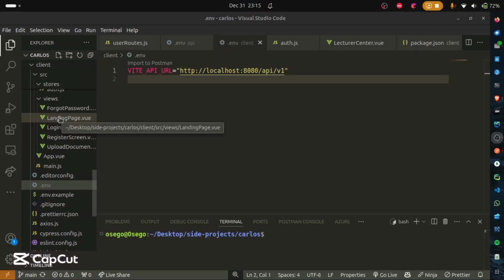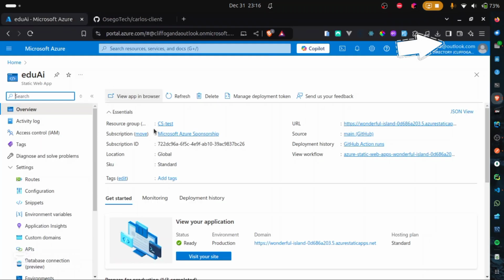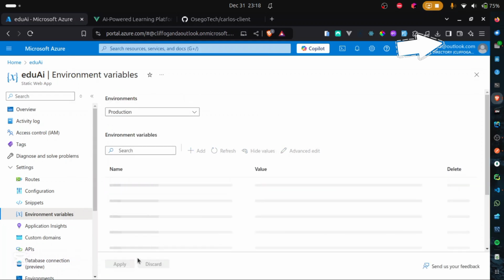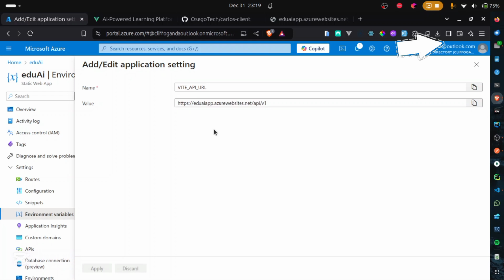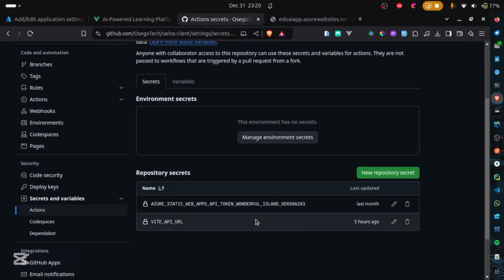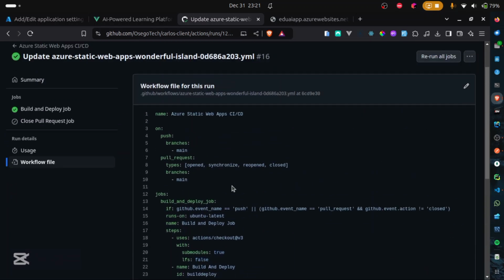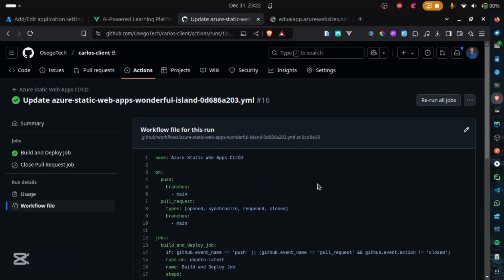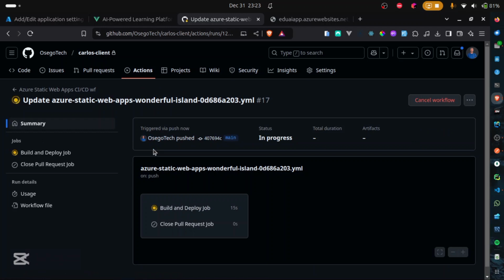How to Set Environment Variables for Azure Static Web Apps in GitHub Secrets & Variables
Learn how to effectively manage environment variables for your Azure Static Web Apps by setting them in GitHub Secrets and Variables. This step-by-step guide simplifies the process, ensuring your deployments are secure and efficient. Perfect for developers looking to optimize their CI/CD workflows for Azure!